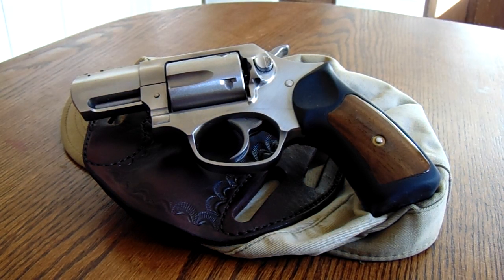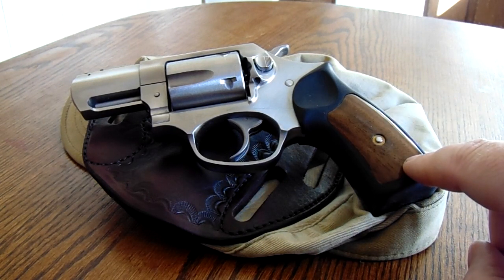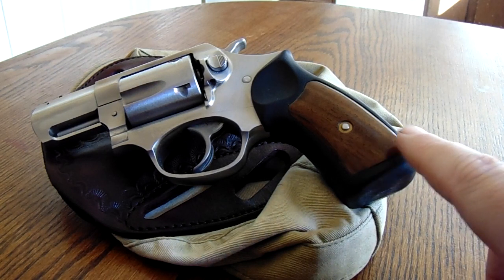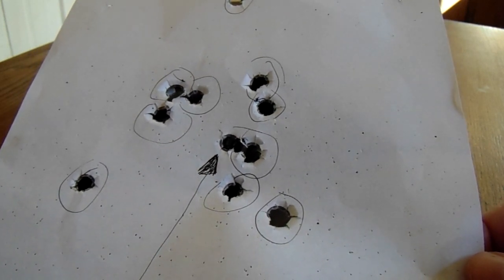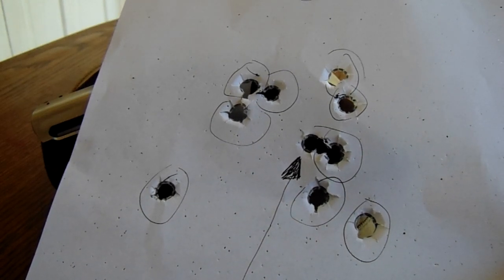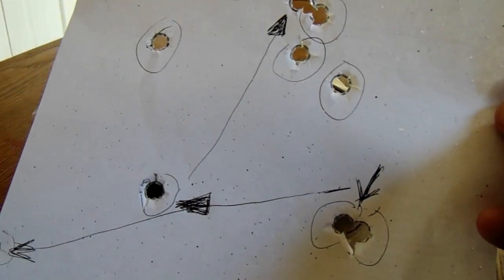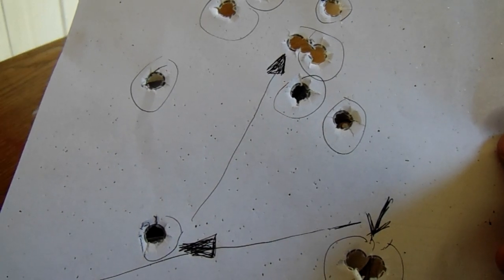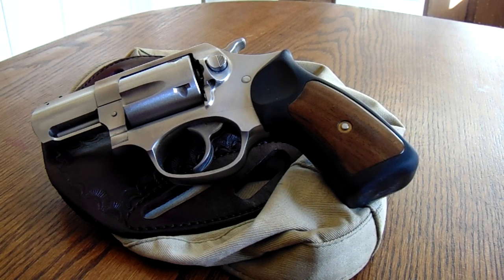Ruger SP-101 .357 Magnum review practical and point shooting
A range review of the .357 Magnum Ruger SP-101 with the upgrades of a new Wolff trigger, Gemini Customs sight and Chiqs grips English Walnut inserts and overall description of point shooting and practical shooting.